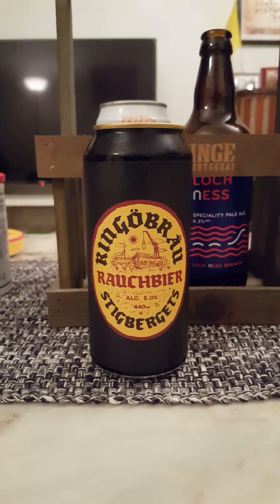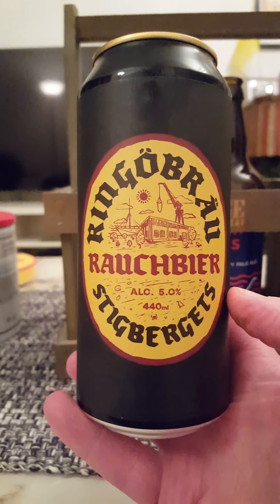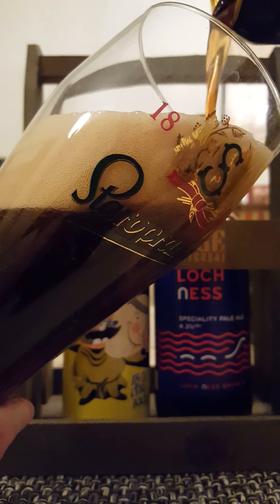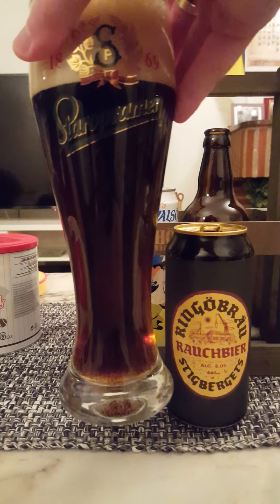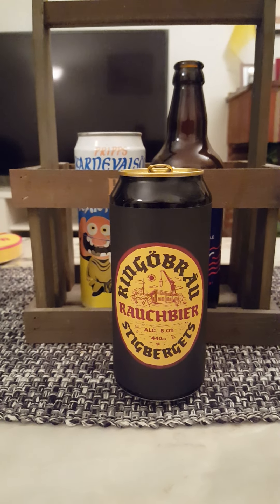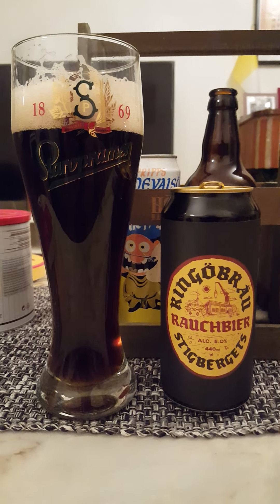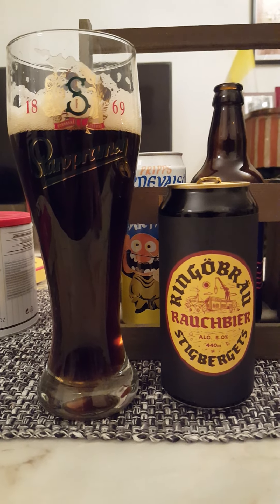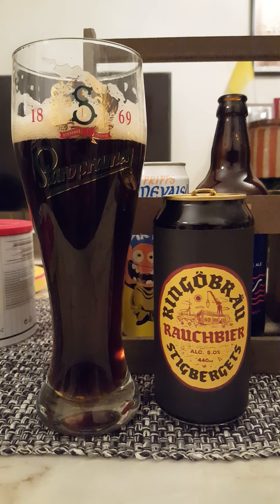# 1003 Stigbergets Bryggeri Ringöbräu Rauchbier 5 % (Swedish Craft Beer)